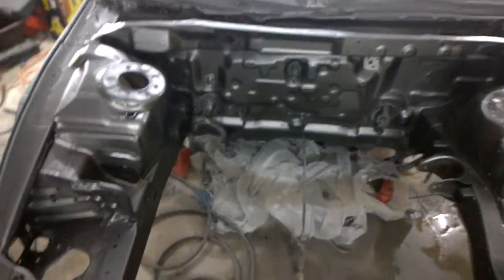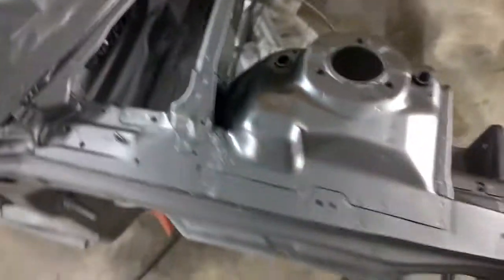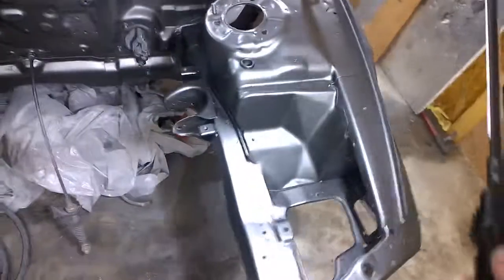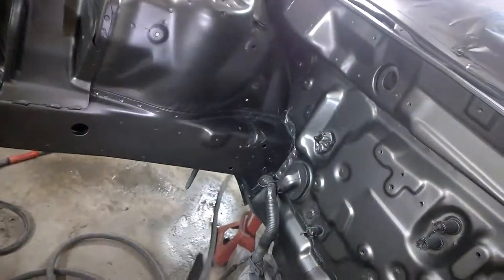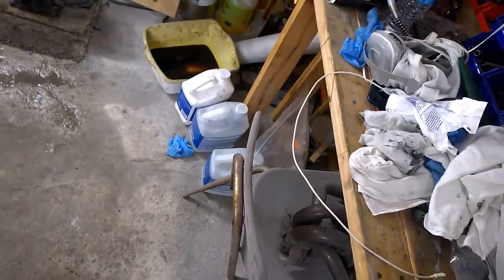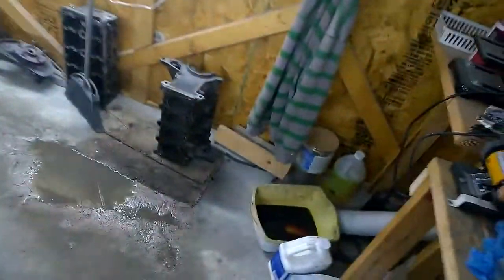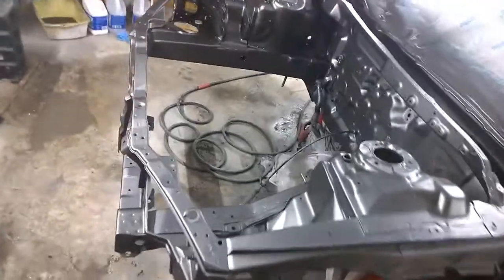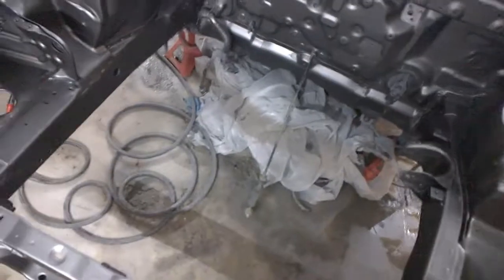Painting my Eclipse GS 99 ( gunmetal gray)